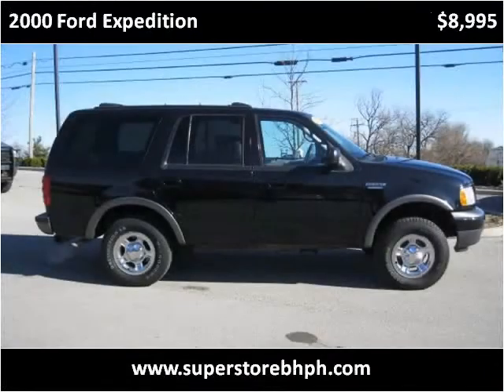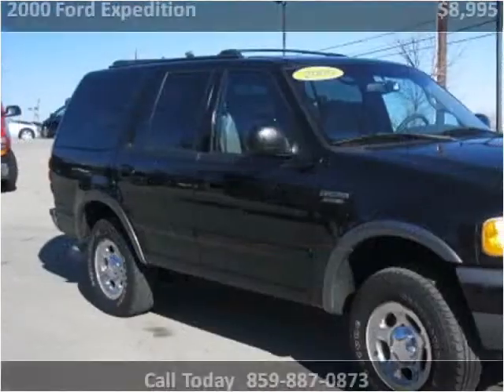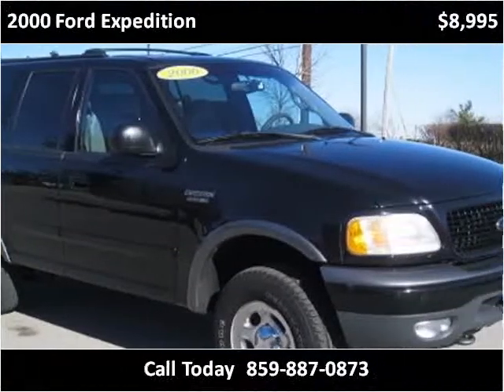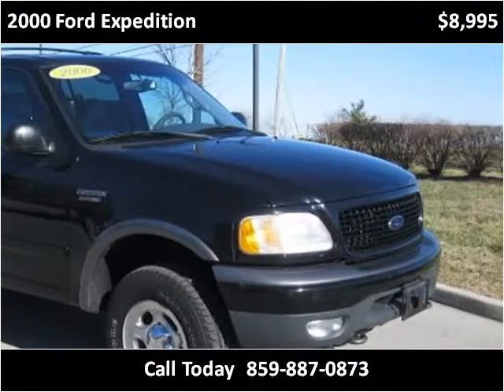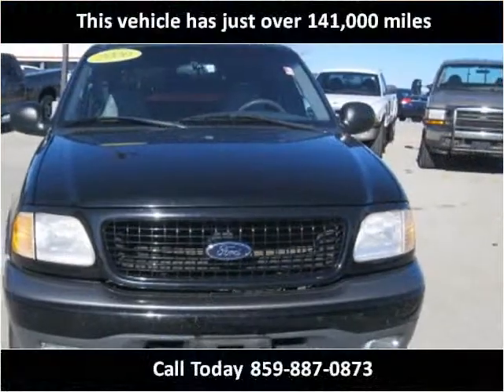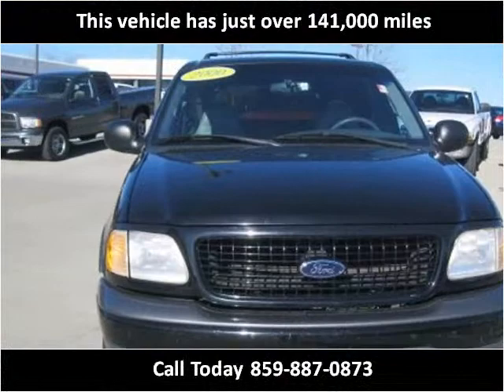2000 Ford Expedition available from Super Store Buy Here Pay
This 2000 Ford Expedition is available from Super Store Buy Here Pay Here.